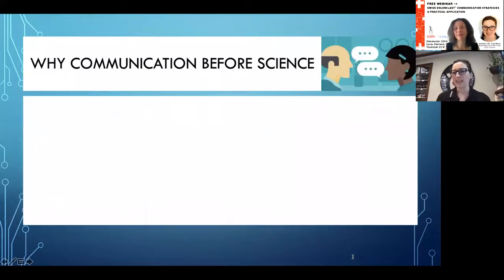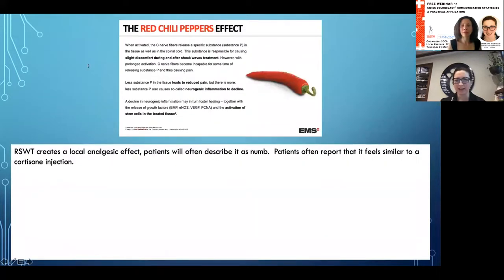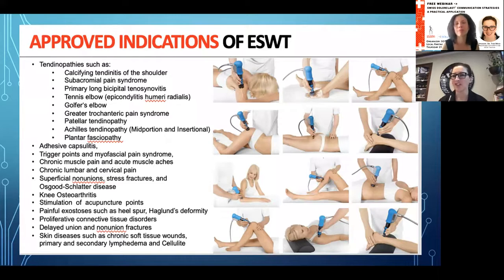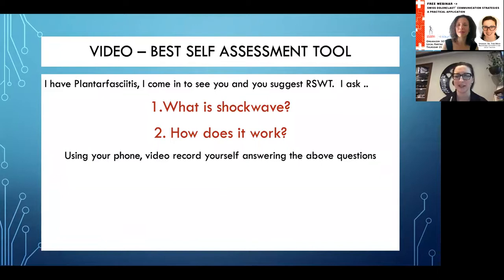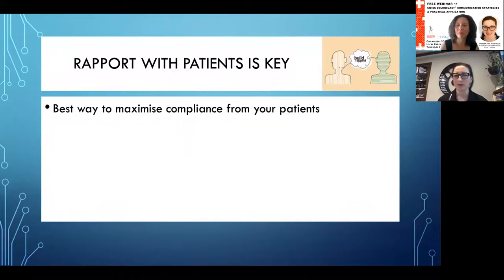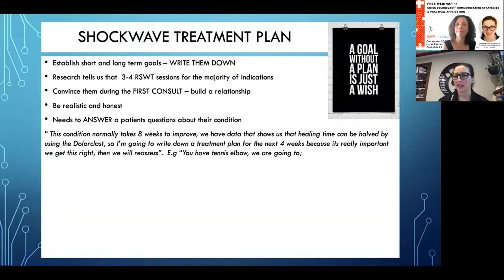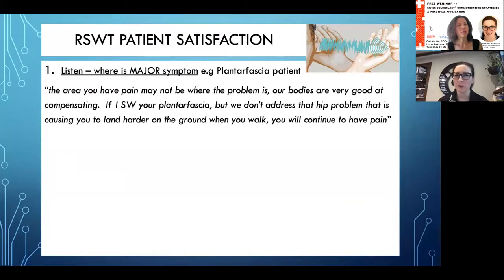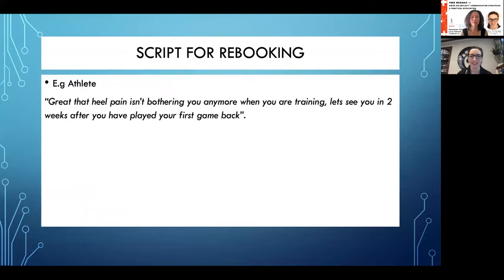Онлайн тренинг по аппаратам ударно-волновой терапии Swiss DolorClast (Швейцария)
EMS DolorClast (Швейцария) - «золотой стандарт» в УВТ, для врачей спортивных, травматолого-ортопедических, реабилитационных и других схожих клиник